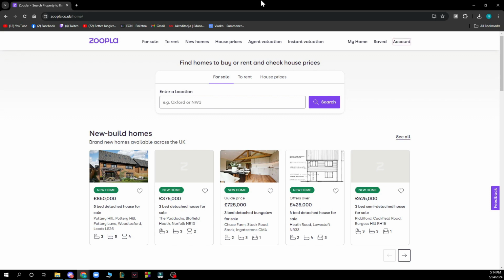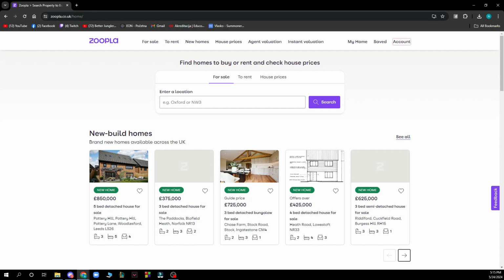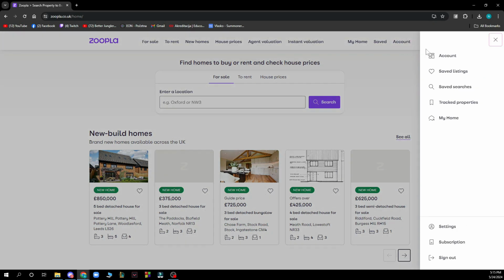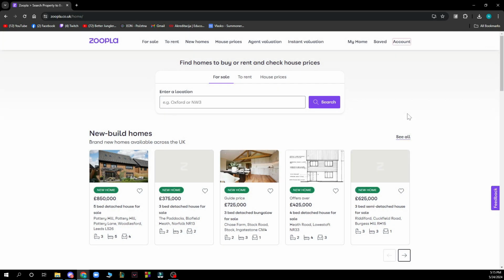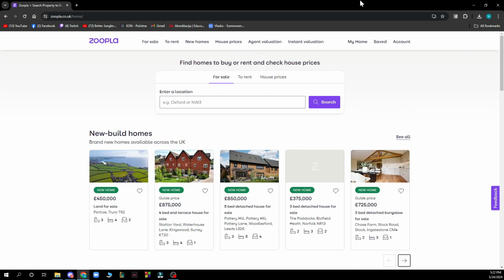How To Advertise on Zoopla (Easiest way)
In this video I will show you How To Advertise on Zoopla. It would be good if you watch the video until the end so that you don't miss important steps.